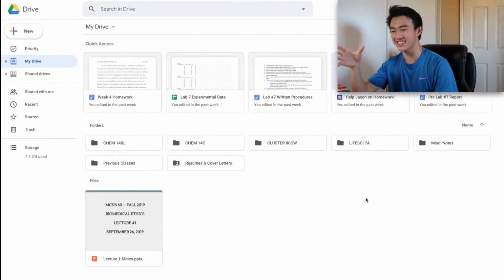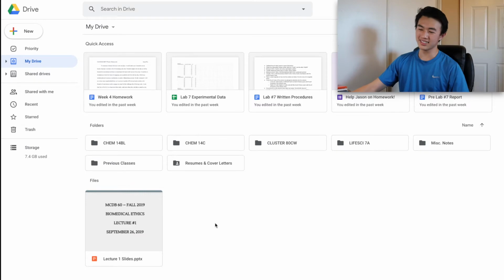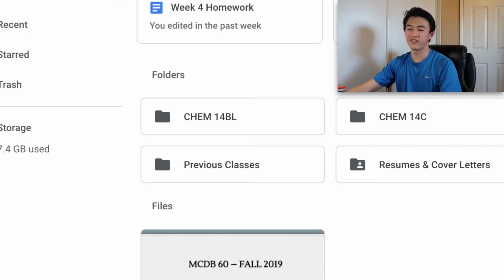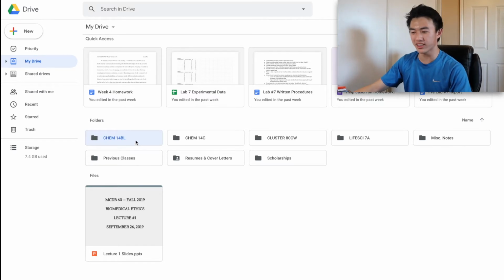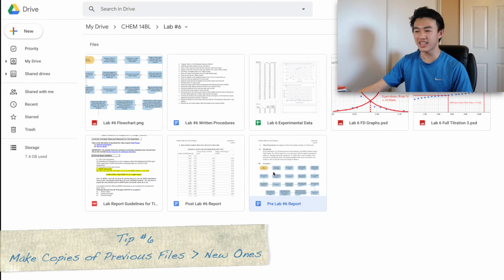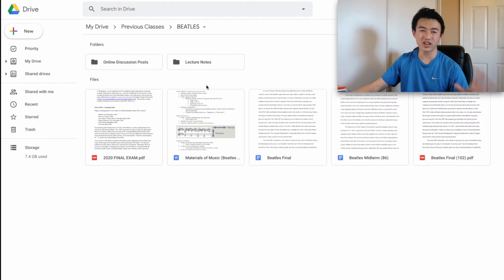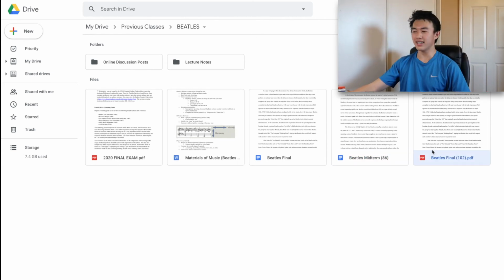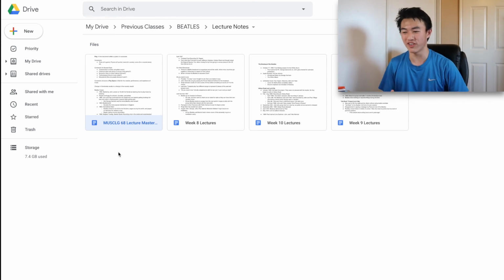How To Organize Your Google Drive FOR SCHOOL!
Whether you are in high school or college, the first step to being a successful student is to be able to Organize the materials well so you can be the most efficient and then have more time to do the things you love to do outside of school! This video will cover how I personally organize my Google Drive as a whole and go into detail on what I do for each subject!

I hope this advice video will be helpful to you! Let me know down below what other aspects of high school you want to know more about!

All Music I Have Used in This Video!

If you are reading this, settle in the comments below your favorite productivity app! 🤓